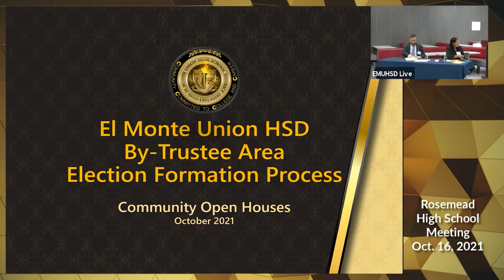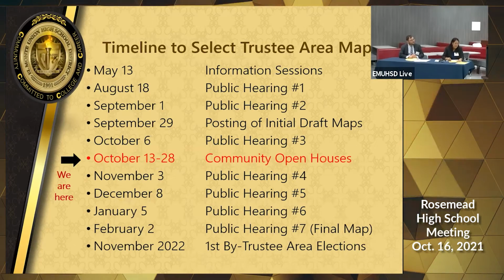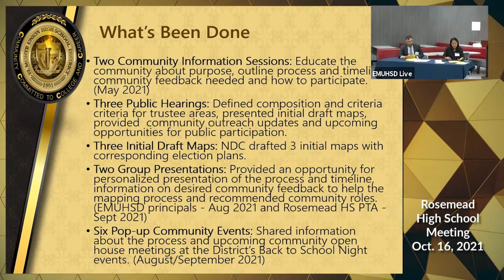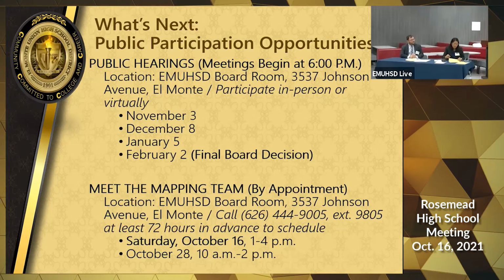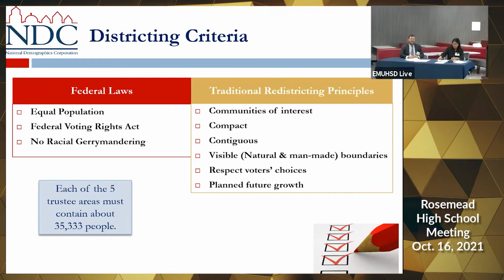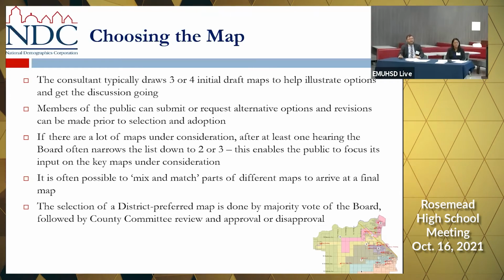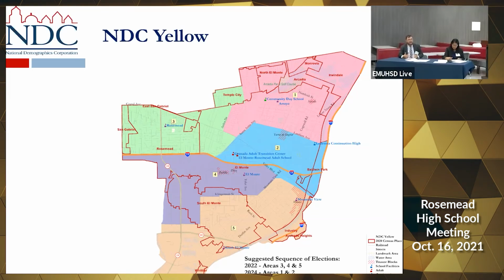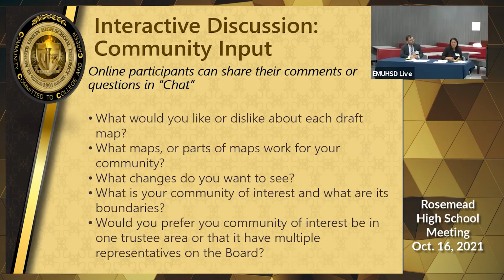El Monte Union High School District Formation Process - Oct. 16 Rosemead High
Community Open House - Rosemead High (Oct. 16, 2021)
These workshops will provide residents and community stakeholders a presentation about the District Formation Process and allow participants to provide structured input on the draft trustee area maps.